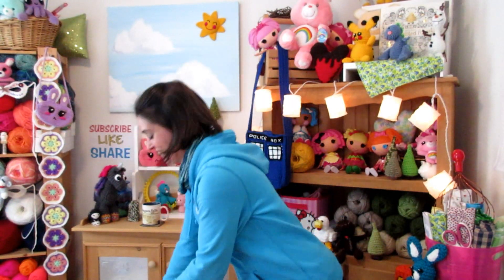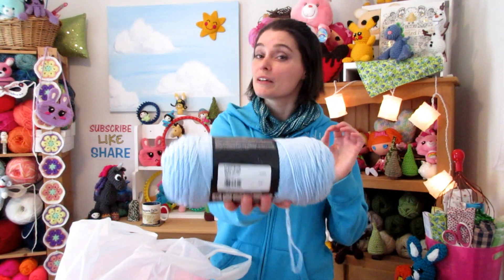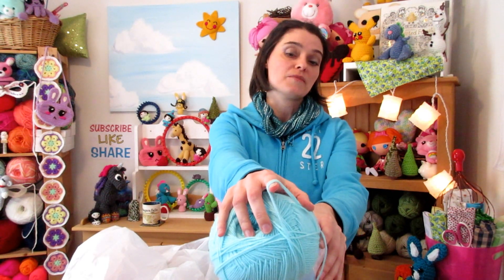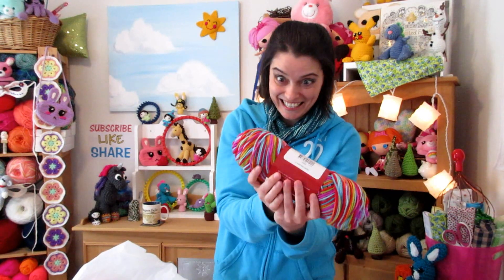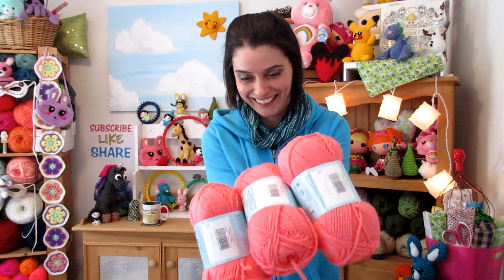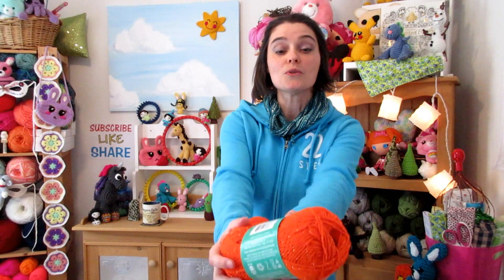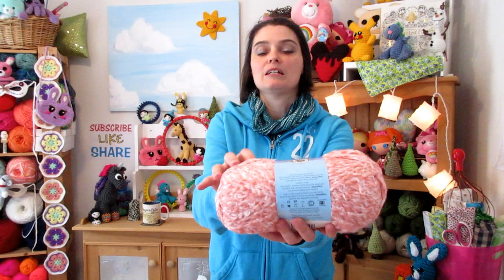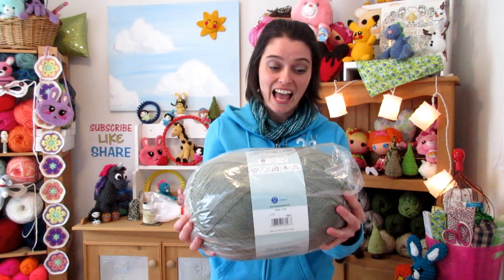What To Get a Crocheter For Valentine's Day!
What I got for Valentine's Day, New Project Inspiration!  :)